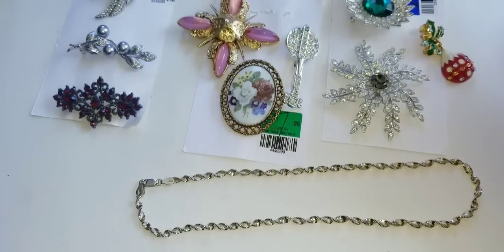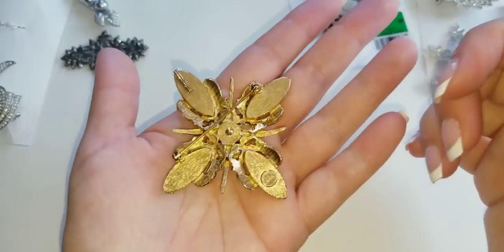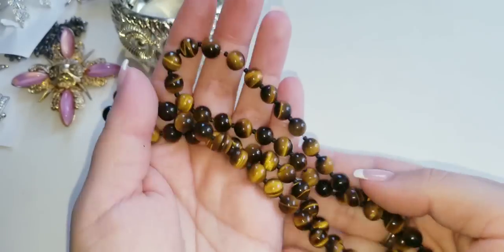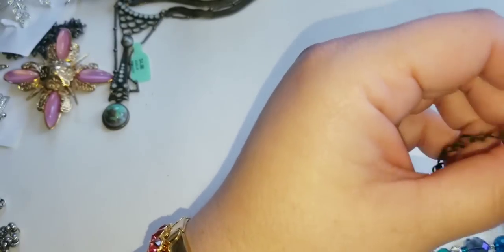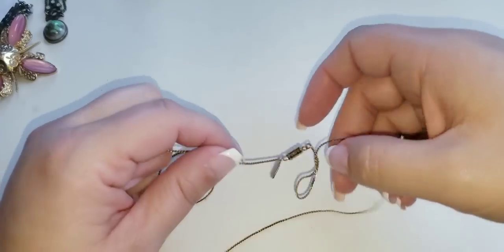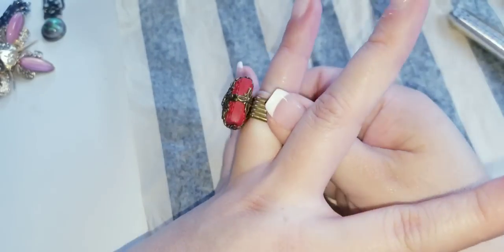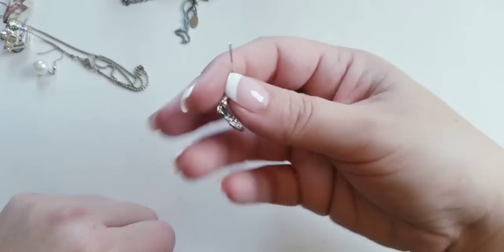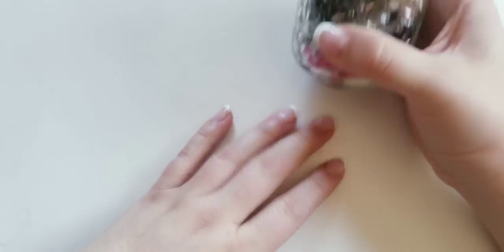Its Friday!!!!!!💃🏻💃🏻💃🏻💃🏻Antique Store Jewelry Finds and my Local Thrift Store picks sale!!!!!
In this video I will be selling handpicked vintage and antique jewelry pieces from my local Antique and Thrift stores

Ebay Store-